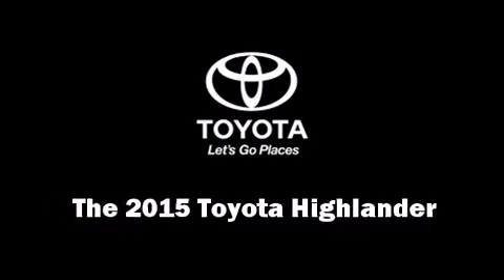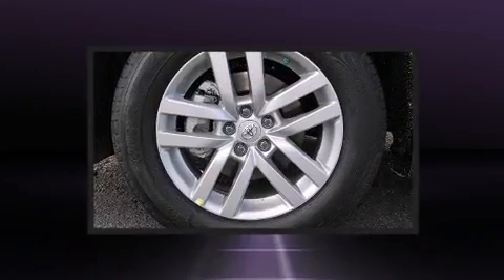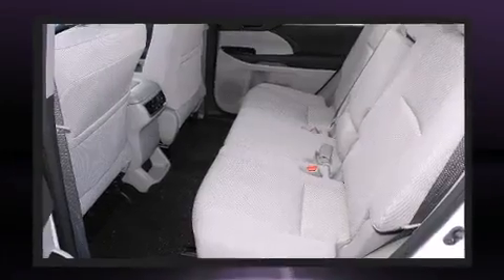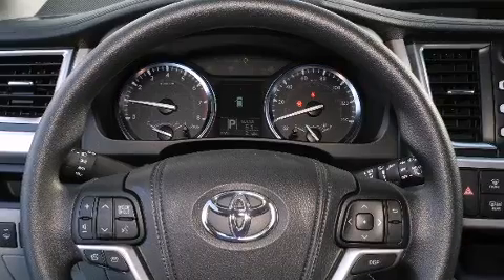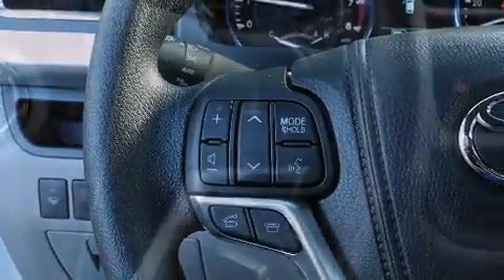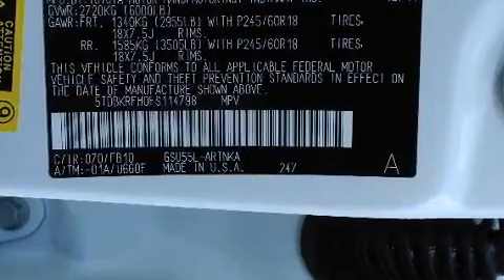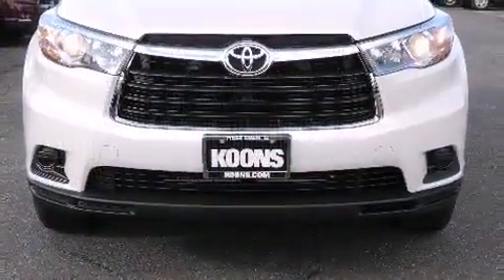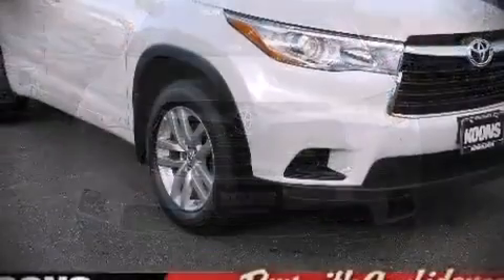2015 Toyota Highlander LE V6 in Vienna, VA 22182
Step into the 2015 Toyota Highlander. A 3.5 liter V-6 engine pairs with a sophisticated 6 speed automatic transmission, and all wheel drive keeps this model firmly attached to the road surface. Toyota prioritized fit and finish as evidenced by: a rear window wiper, front and rear air conditioning, fully automatic headlights, tilt and telescoping steering wheel, power door mirrors, cruise control, and a split folding rear seat. Third row seats expand the maximum passenger capacity to 8. Premium sound drives 6 speakers, providing you and your passengers a sensational audio experience. Toyota ensures the safety and security of its passengers with equipment such as: head curtain airbags, front SIDE impact airbags, traction control, anti-whiplash front head restraints, a panic alarm, and 4 wheel disc brakes with ABS. Brake assist technology provides extra pressure when applying the brakes. We have a skilled and knowledgeable sales staff with many years of experience satisfying our customers needs. We'd be happy to answer any questions that you may have. We are here to help you.